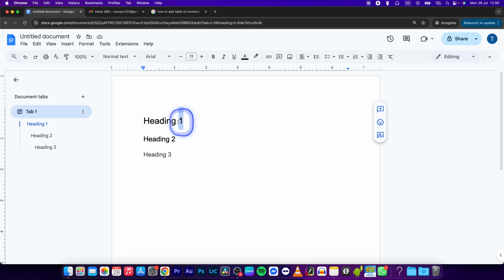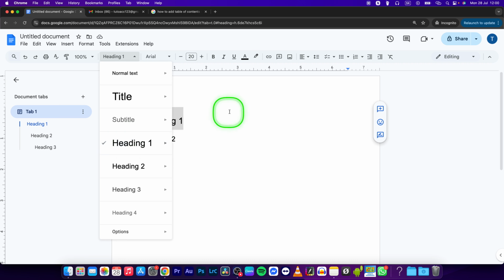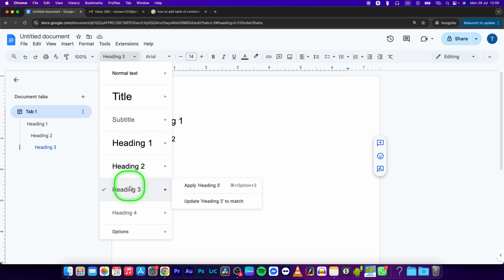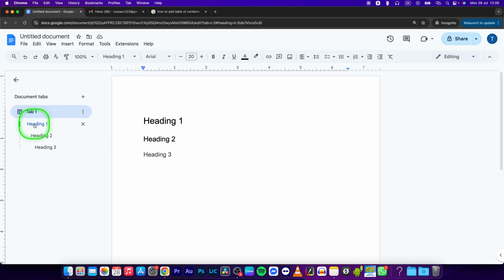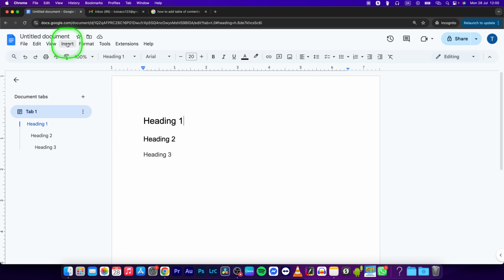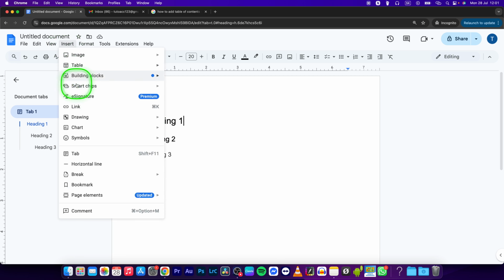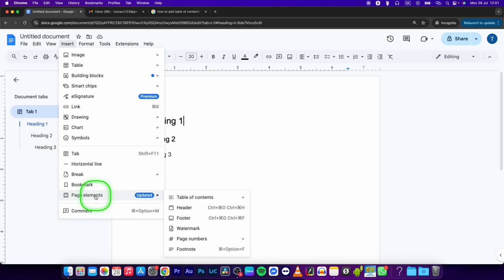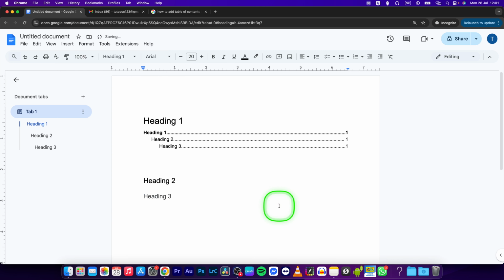How To Add Table of Contents in Google Docs | Create a Table of Contents | Google Docs Tutorial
In this video, we’ll show you how to add a table of contents to your Google Docs document. This tool will help organize your content, making it easy for readers to navigate long documents.

How to Add Table of Contents in Google Docs
How to Insert Table of Contents in Google Docs
How to Create a Table of Contents in Google Docs
How to Automatically Add Table of Contents in Google Docs
How to Format Table of Contents in Google Docs
How to Add Interactive Table of Contents in Google Docs
How to Organize Your Google Docs with a Table of Contents
How to Build a Table of Contents in Google Docs
How to Set Up a Table of Contents in Google Docs
How to Use Table of Contents in Google Docs for Easy Navigation